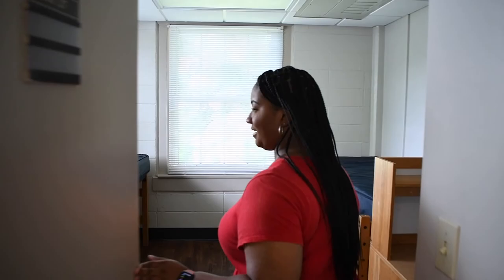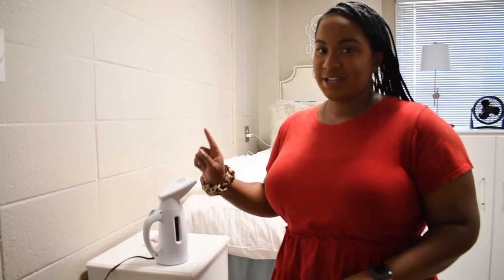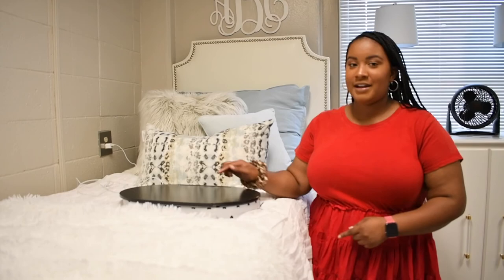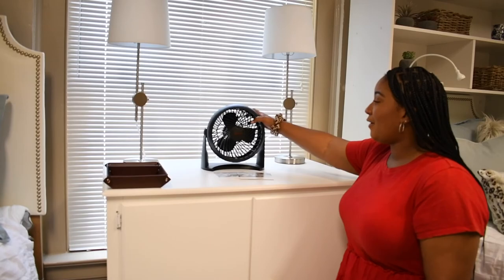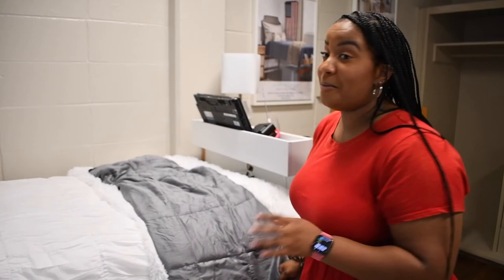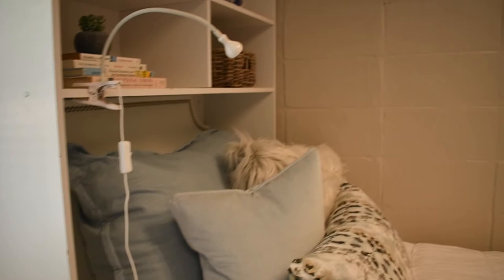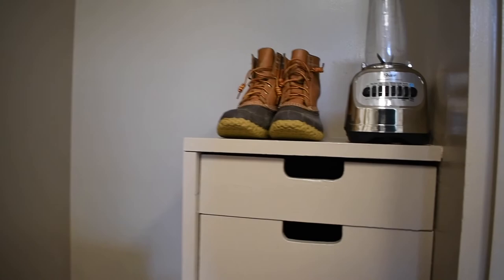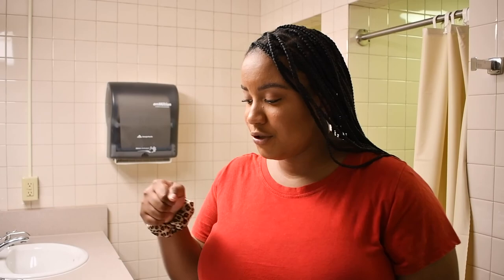Vail Dorm Tour and Room Essentials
Follow Ambria as she takes you on a tour of a Vail room and tells you the inside scoop of everything you will need